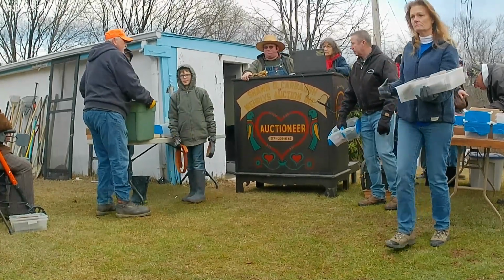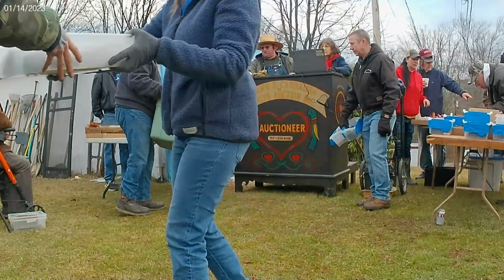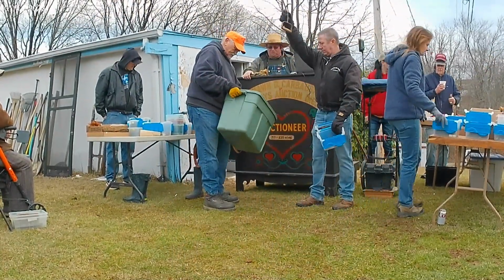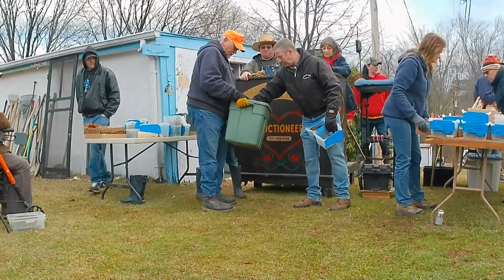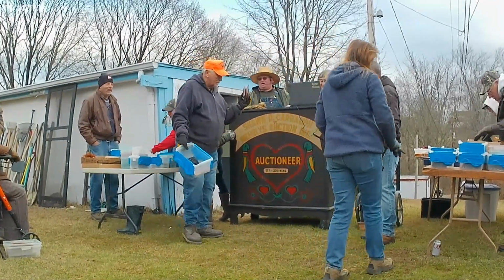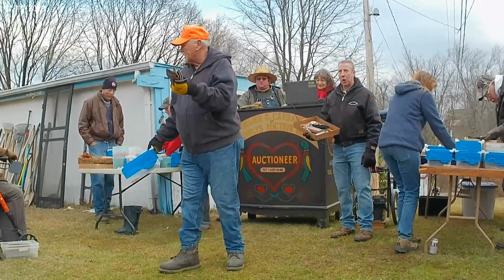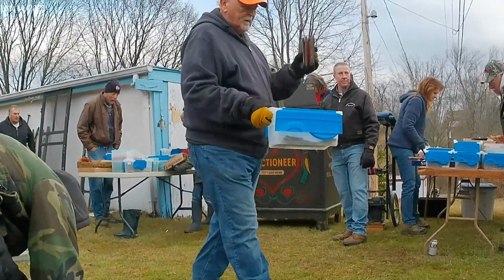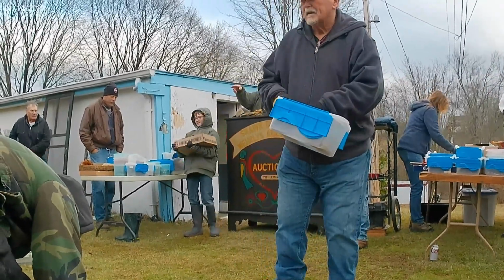Shawn ends up digging his grave selling leather goods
Well now Shawn gets schooled on leather application possibilities, gotta watch and see.

The leather goods that Dizzy bought are up in our eBay store.

Country Road Bidding eBay